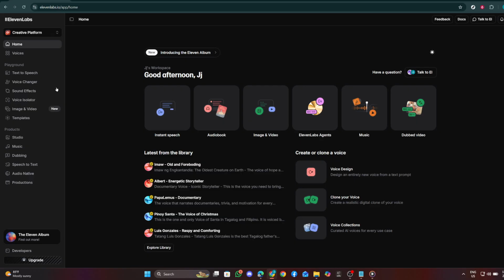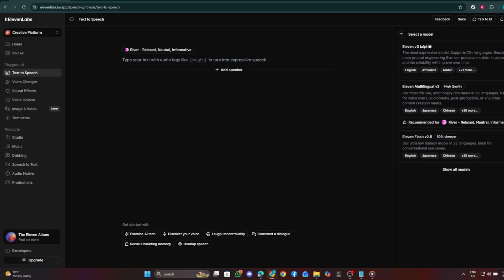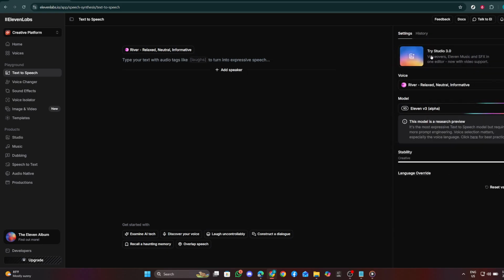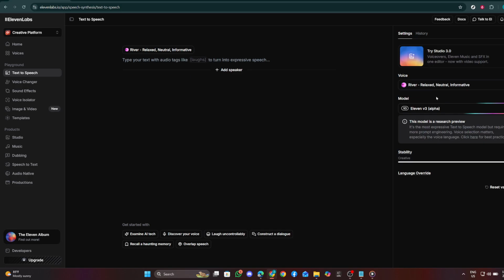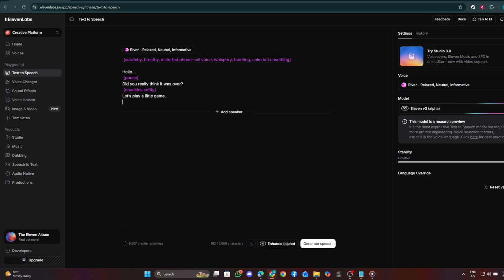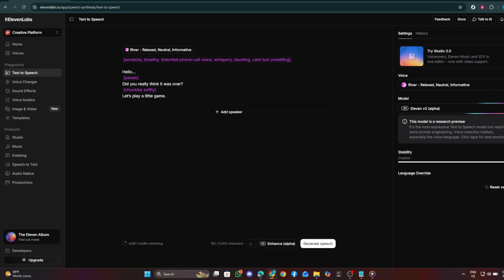How to sound like Ghostface using ElevenLabs[FULL GUIDE]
In today's Video we cover, How to sound like Ghostface using ElevenLabs